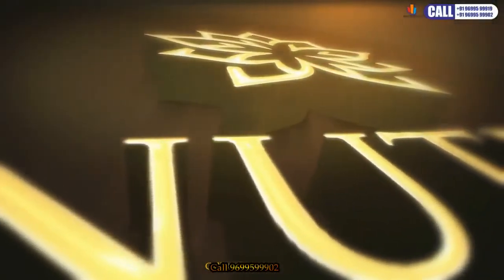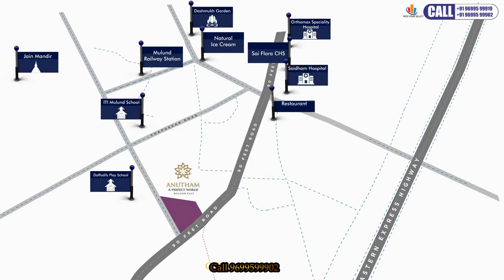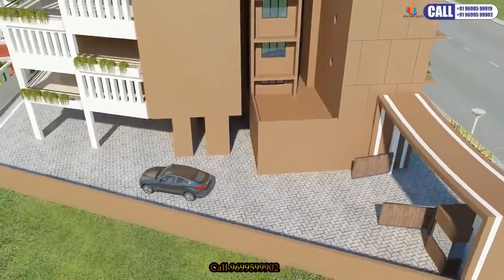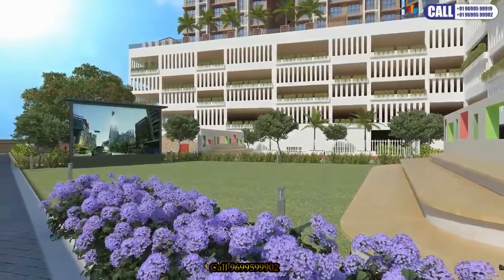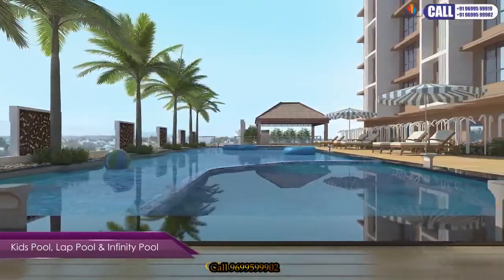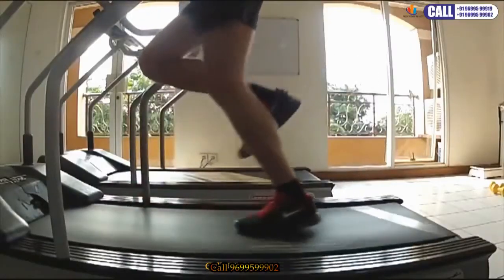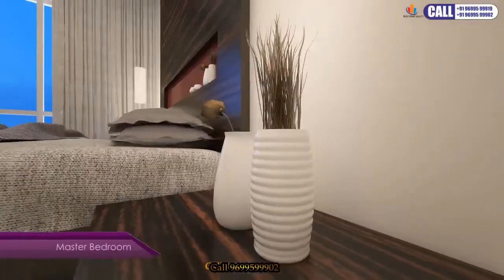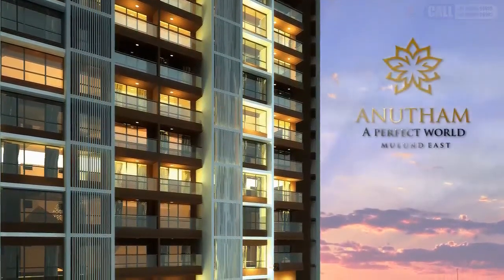Mulund Amardeep Anutham 2BHK 3BHK Mulund East , by Amardeep Constructions Mulund Eas